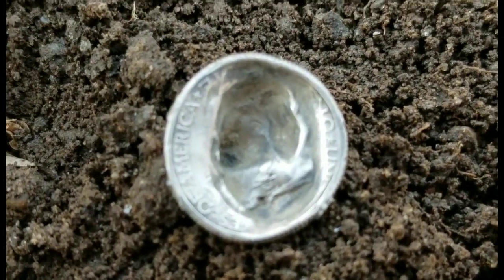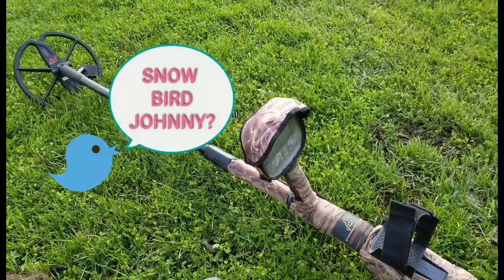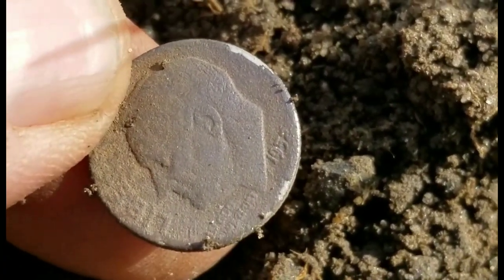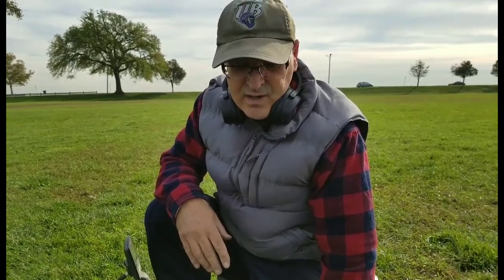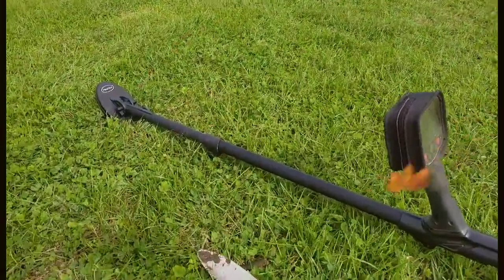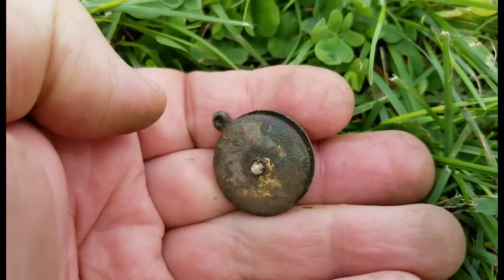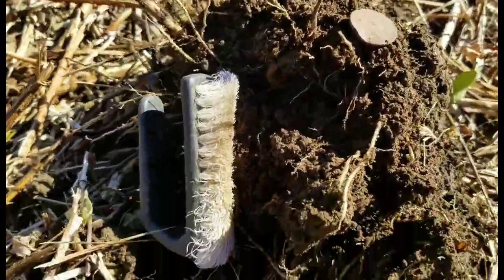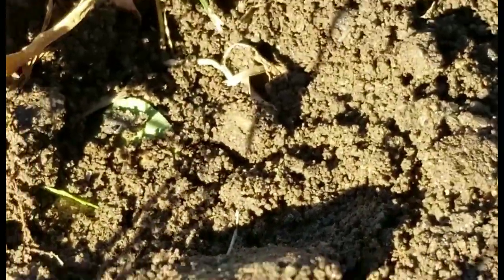AMAZING: ONE OF A KIND FIND: Minelab CTX & Notka Impact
This video features an AMAZING 1945 Mercury Dime that was punched with a new face and...WOW.. IT LOOKS INCREDIBLE.  I apologize for not being able to metal detect more frequently but my back issues have really put a damper on my ability to detect for long periods. When some days are better than others I take advantage pursue my passion for uncovering great old coins and relics. I also find a locket, Buffalo Nickel, a 1952 Silver Rosie and some other relics that I did not record. I really appreciate your gracious comments and support. Please enjoy and share the video my friends 😁